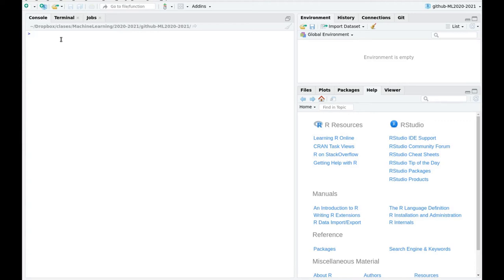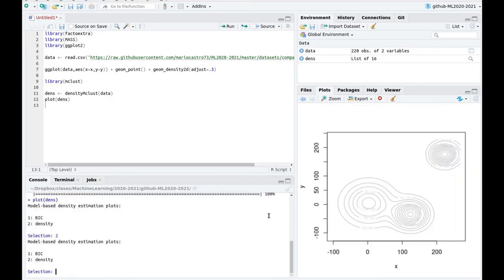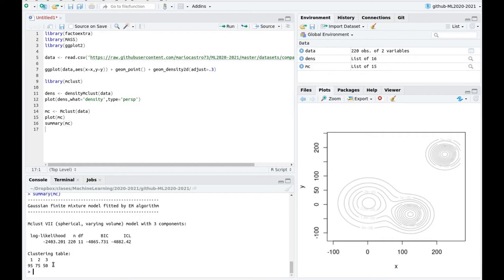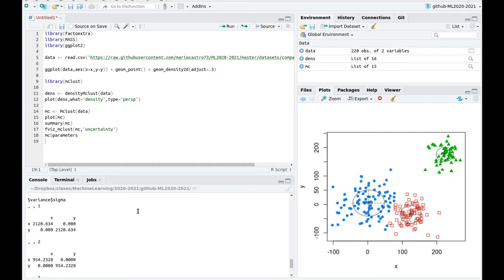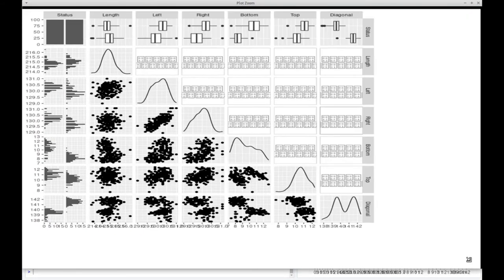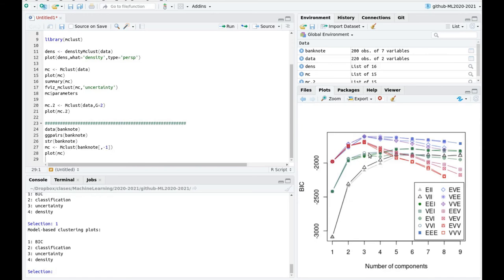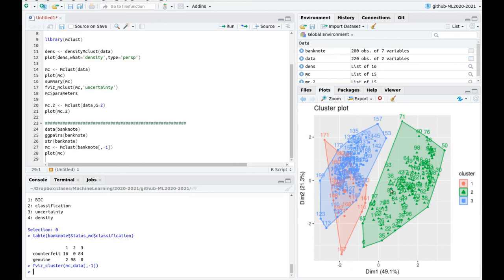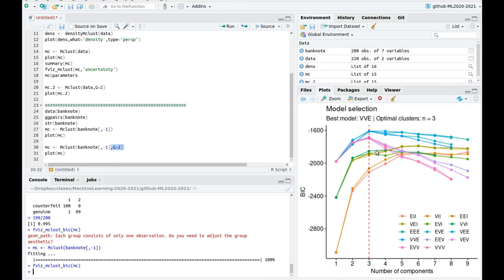Tutorial: Model-based clustering (using the library mclust)